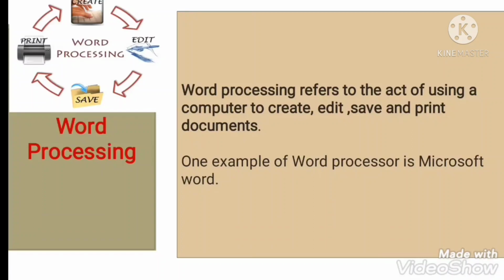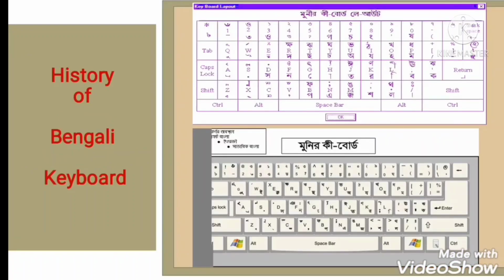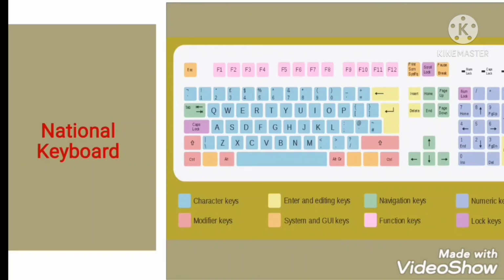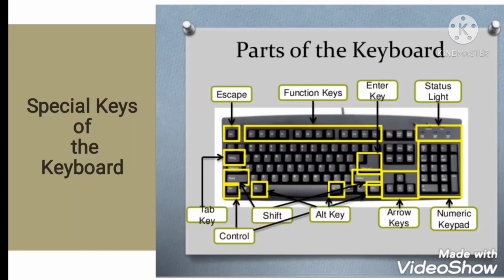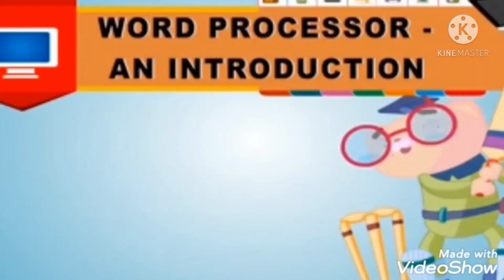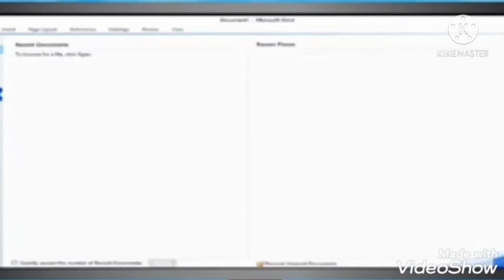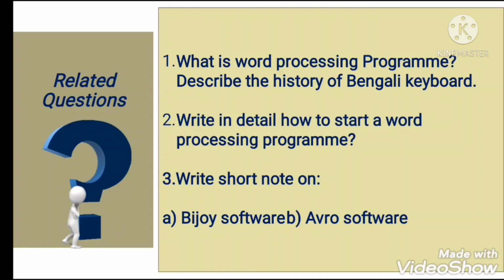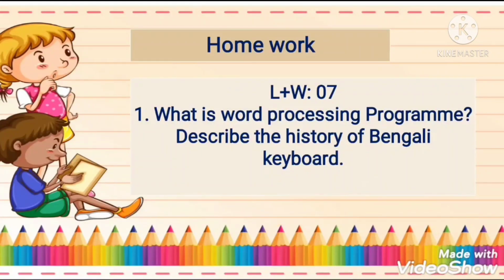21VII EM ICT 14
Chapter-4, Word processing
conducted by :Shahana Zaman